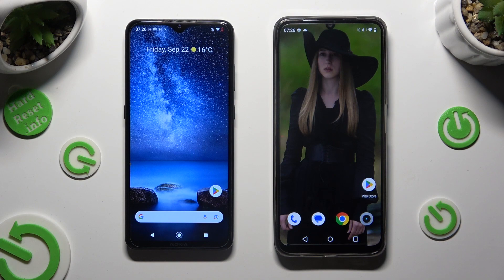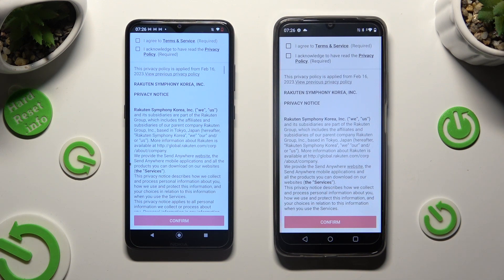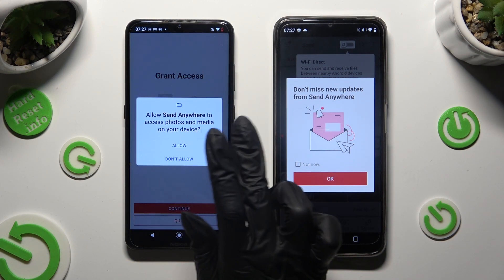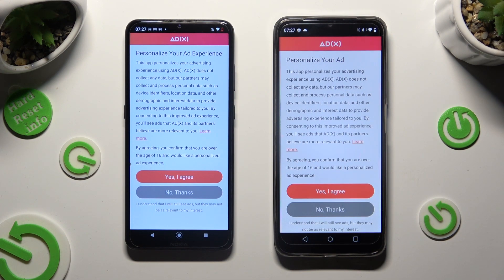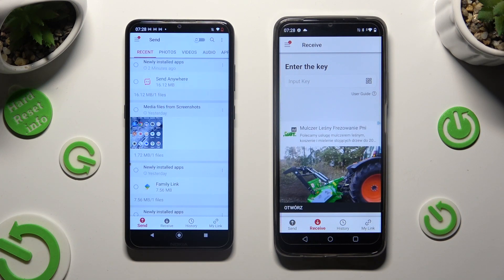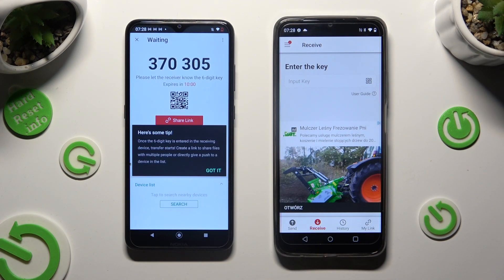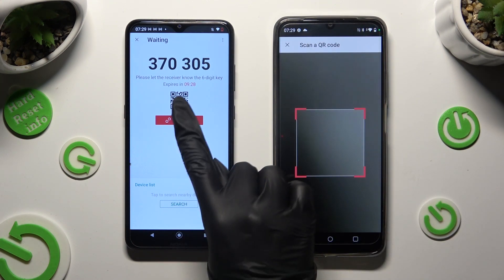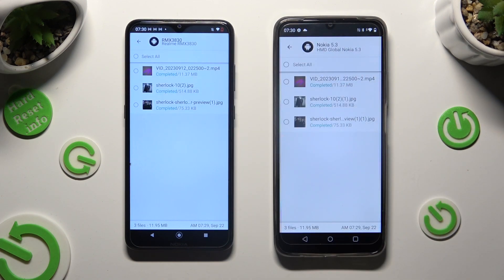How To Transfer Files From Realme Device To Realme C51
Discover how to effortlessly transfer files from one Realme device to another, specifically from your Realme device to the Realme C51, in this step-by-step tutorial. Learn various methods for sharing photos, videos, documents, and more between devices, ensuring a seamless transfer experience.

How can I transfer files from my Realme device to the Realme C51?
What types of files can I transfer between Realme devices using these methods?
Are there multiple options or tools for transferring files, and how do they differ?
Can I transfer files wirelessly, or do I need a physical connection between the devices?
Are there considerations or limitations I should be aware of when transferring files?
How do I ensure the privacy and security of my files during the transfer process?